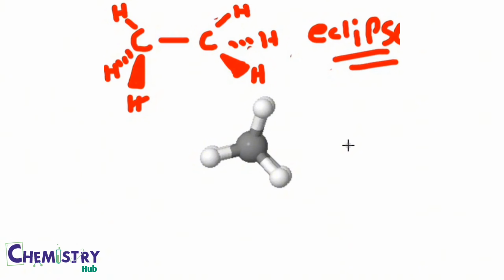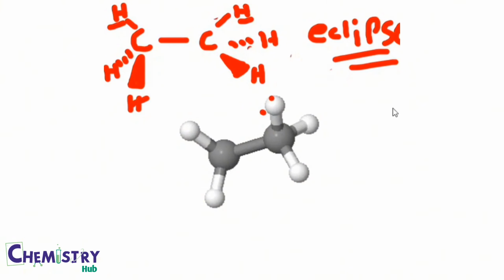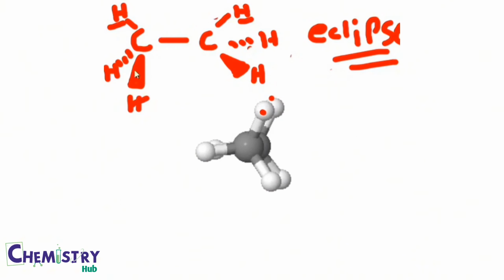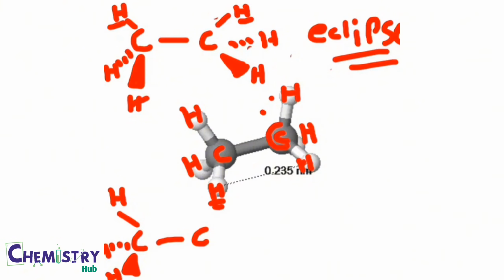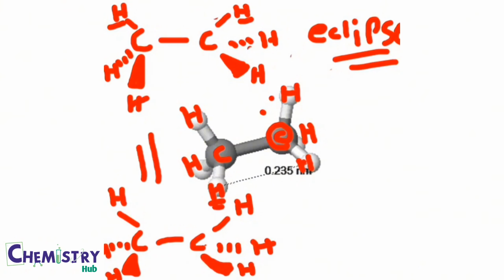eclipse Conformation(steriochemisrty)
✅ A simple and professional tutorial on drawing the eclipsed conformation of ethane using 3D forms.

⏩ The staggered conformation will be taught in another video.

🔵 In this channel, all complex concepts are taught in a simple way.